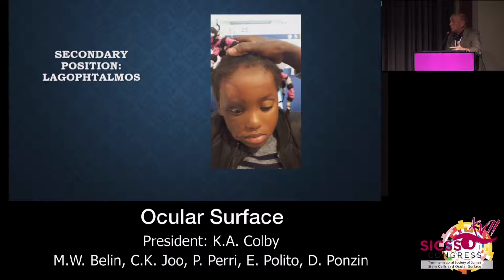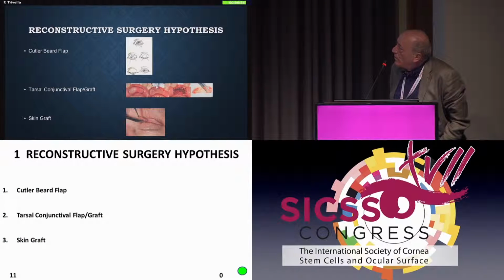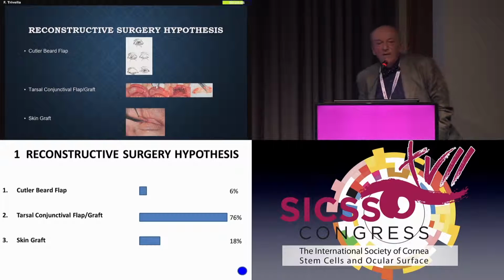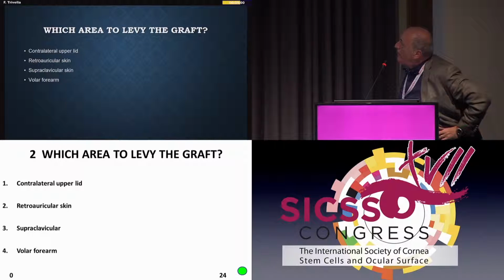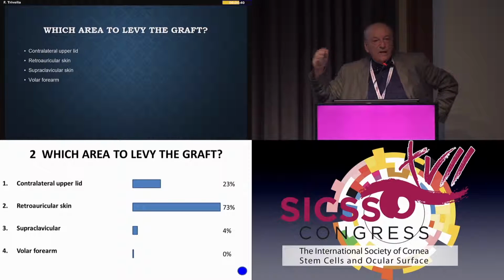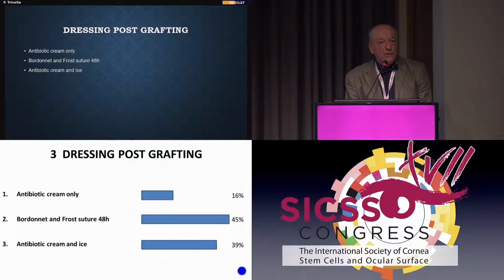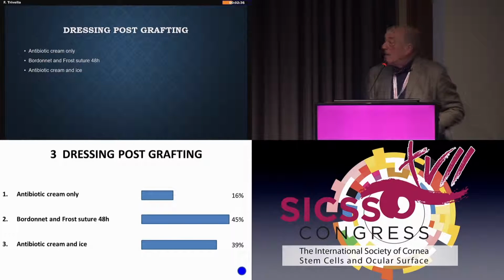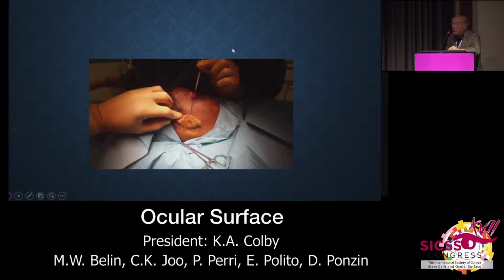22 07 05 F Trivella ENG